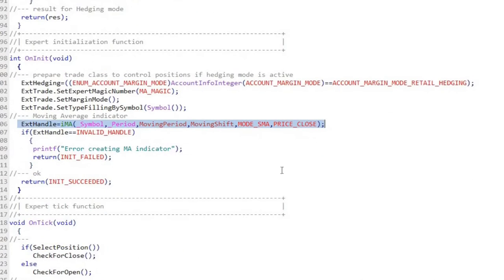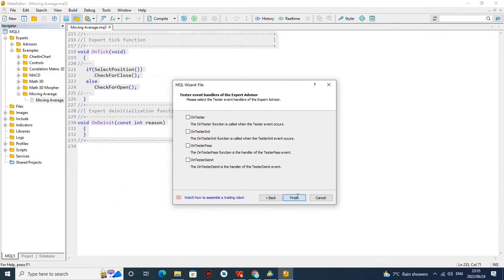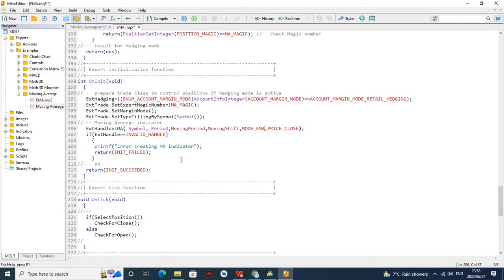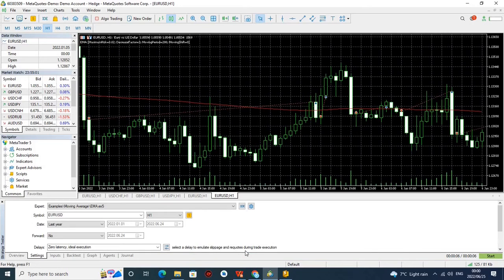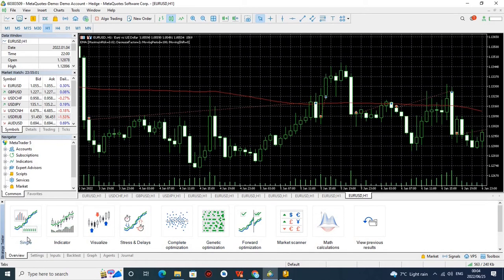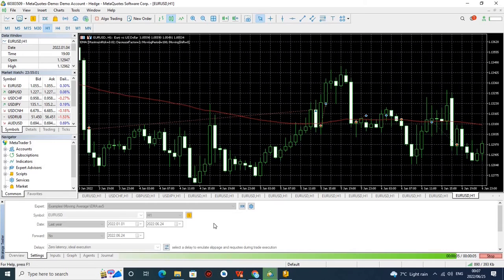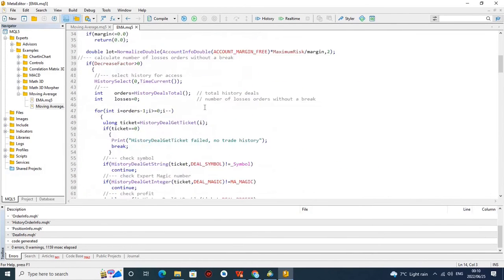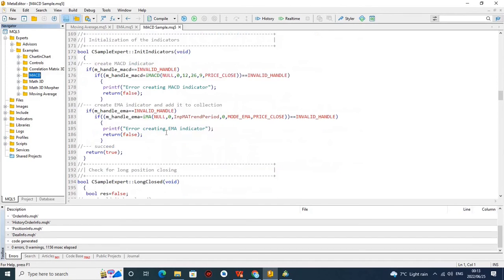Create and Edit your own Auto Trading Robot EA MT5- Free algorithm Codes